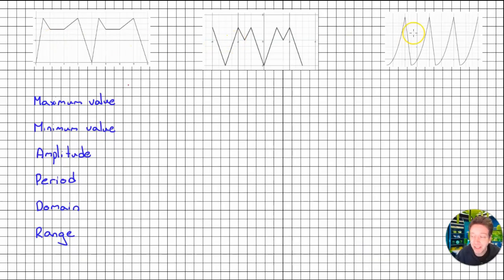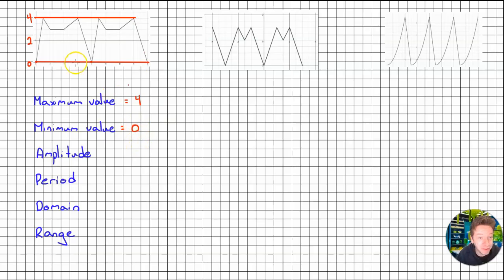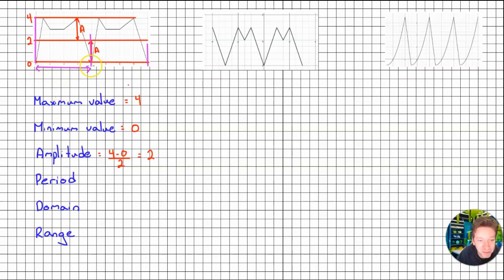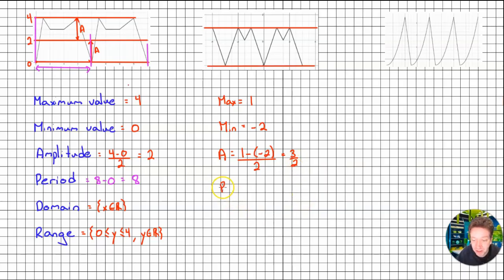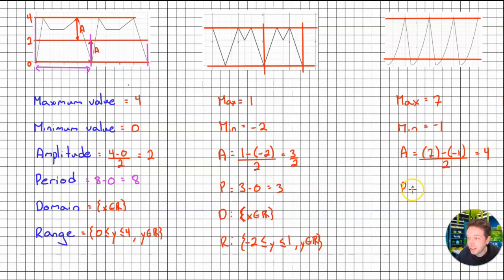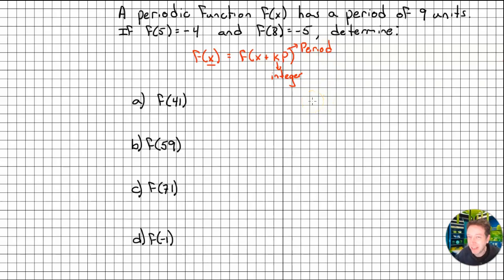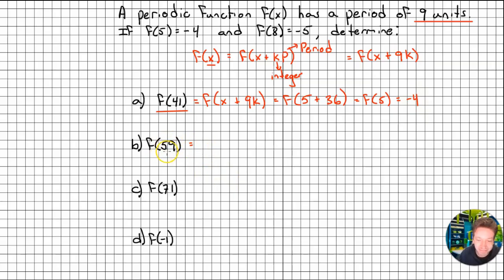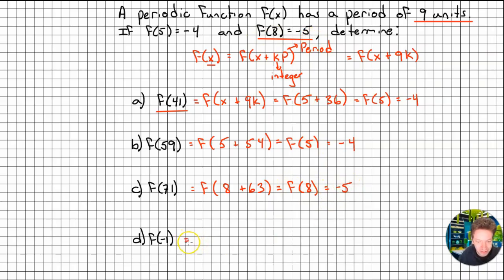Can You Spot the Pattern in These Graphs?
Let's explore periodic functions and their key features in grade 11 maths. This tutorial covers identifying the cycle, amplitude, and axis of these functions. Learn to spot the peak and repeating patterns!